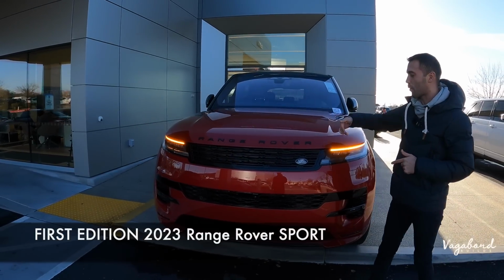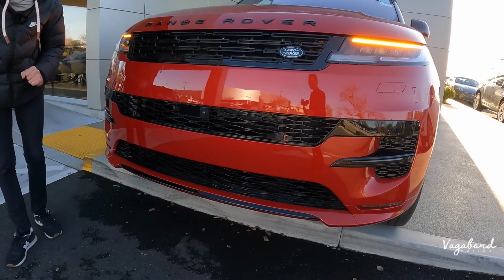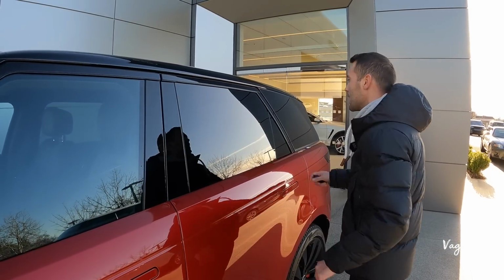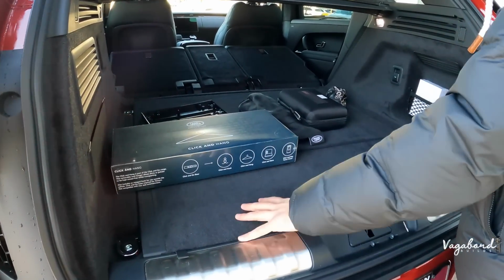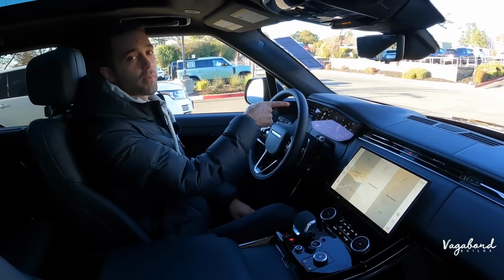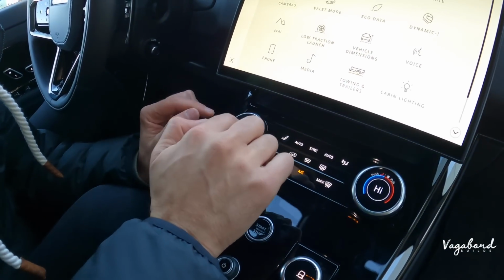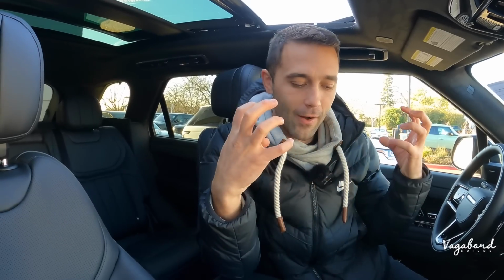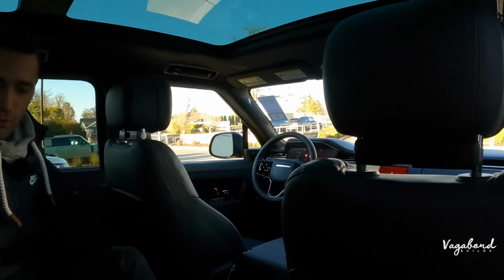2023 Range Rover Sport V8 FIRST EDITION. Luxury SUV!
2023 Land Rover Range Rover Sport First Edition P530 is something that you don't see every day.

▸ 0:00 Intro 2023 Range Rover Sport V8 FIRST EDITION
▸ 1:05 Specs and Exterior 2023 Range Rover Sport V8 FIRST EDITION
▸ 9:35 Interior 2023 Range Rover Sport V8 FIRST EDITION
▸ 18:11 Rear Seats 2023 Range Rover Sport V8 FIRST EDITION